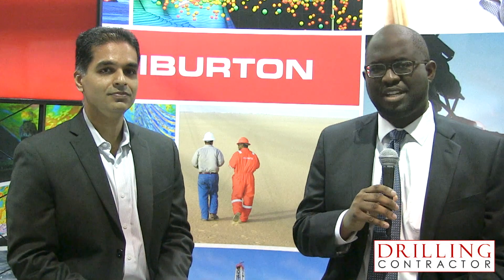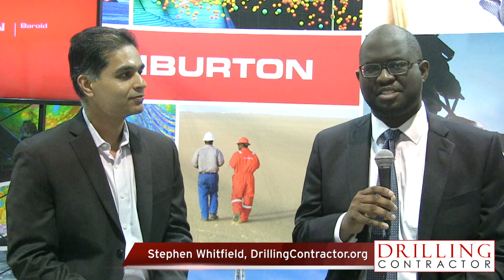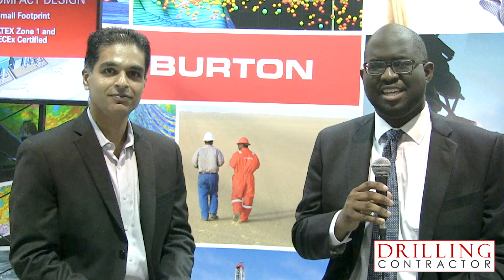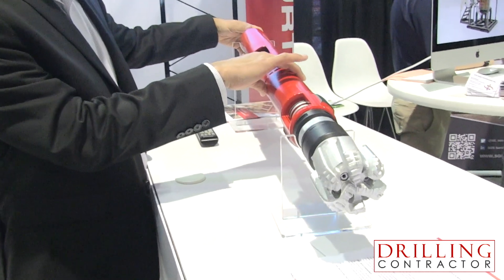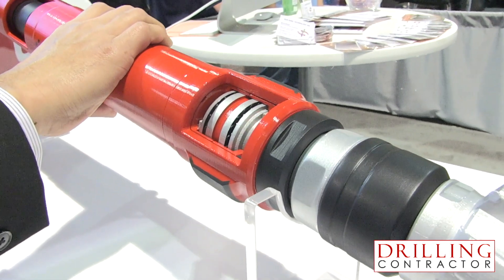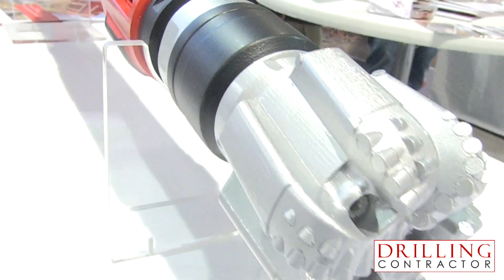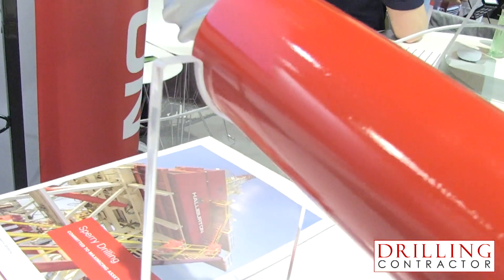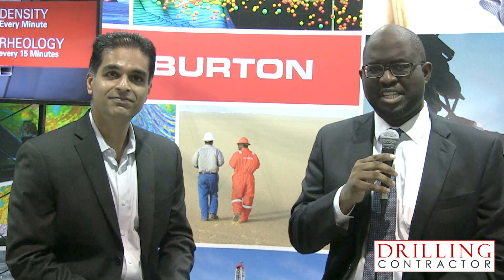New Halliburton drilling motor aims to help operators with long laterals, drilling costs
During the 2020 IADC/SPE International Drilling Conference in Galveston, Texas, Halliburton announced the commercial launch of NitroForce, a drilling motor that it says can increase drilling speed and help operators complete longer laterals faster. Shashi Talya, Senior Technology Manager of Drilling Motors at Halliburton, spoke with DC from the exhibition floor about its development and a case study involving the motor’s use on a 10,000-ft run in the US Mid-Continent region.